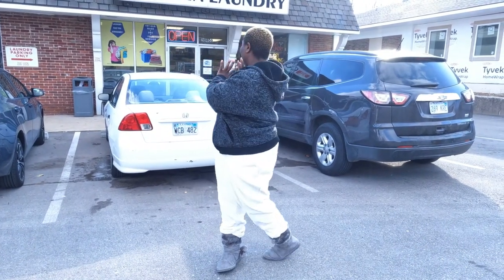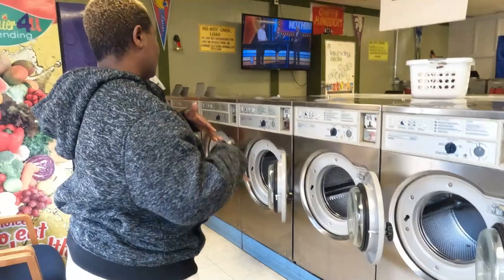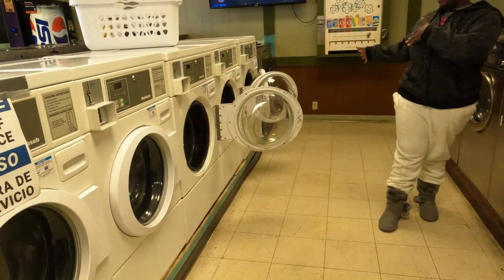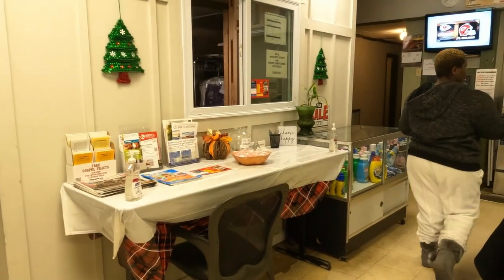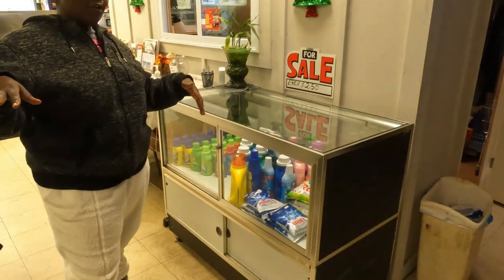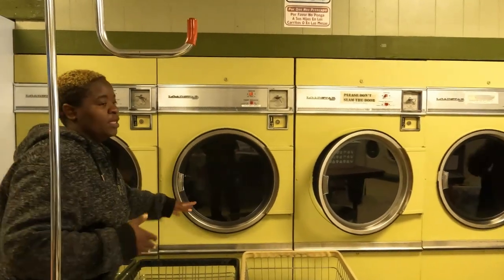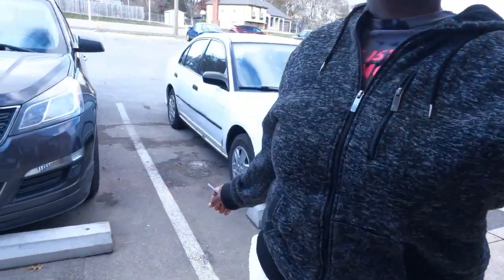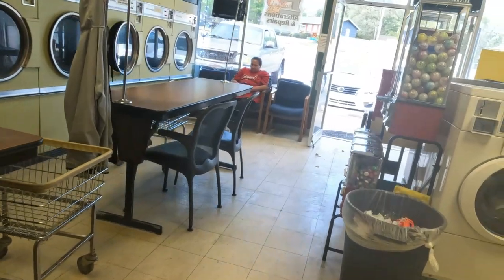DOING LAUNDRY AT A KENYAN OWNED LAUNDRYMAT